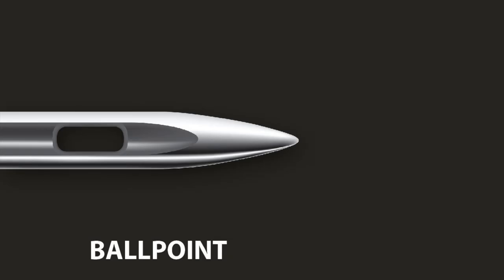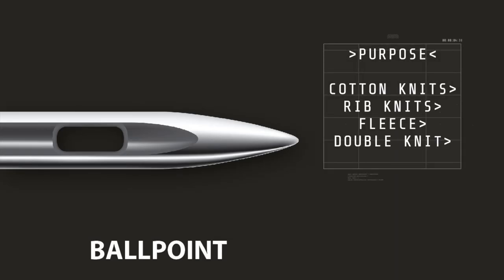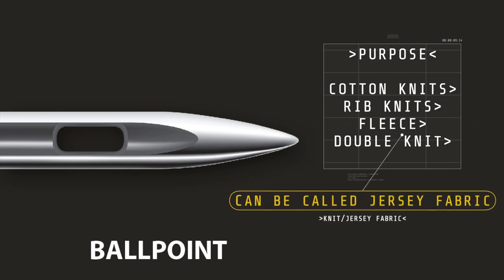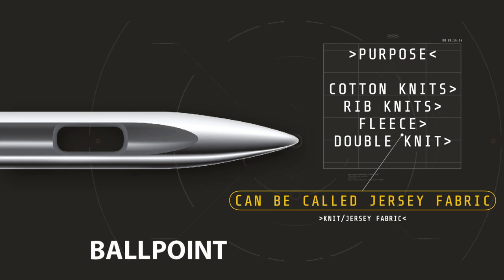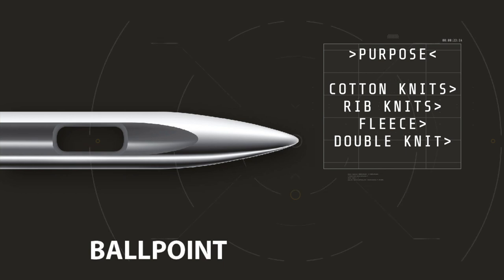What is a Ball Point needle? Klasse' Sewing Machine Needles - Ballpoint Needles Explained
I sew with Klasse' sewing machine needles.  This video will explain more about the Ball Point Needle made by Klasse'

The more you get into your sewing, the more you will want to use specific needles for specific makes/fabrics.  Whilst the Universal needle can sew most things with most fabrics, sometimes you just need a needle more specific than a universal to the job right.

This short explanation is taken from the longer version which is available in the playlist.